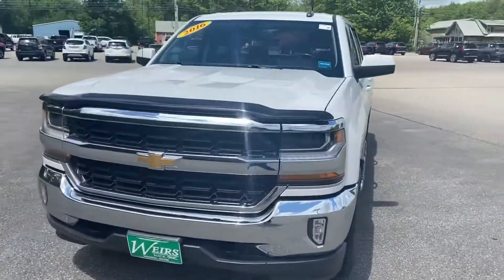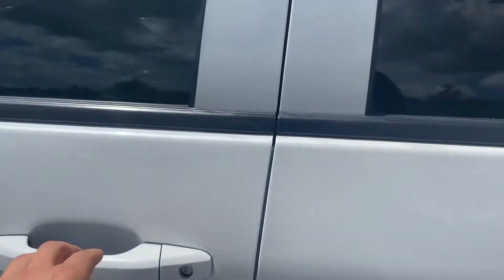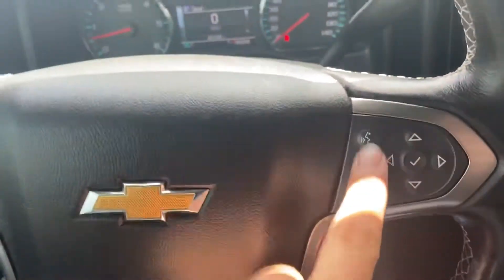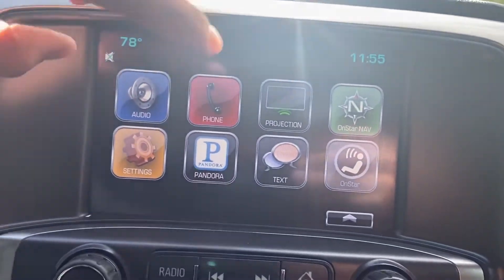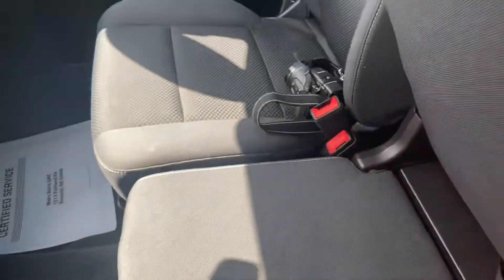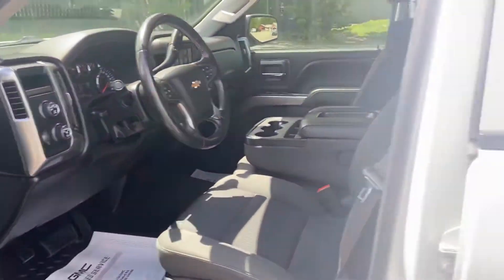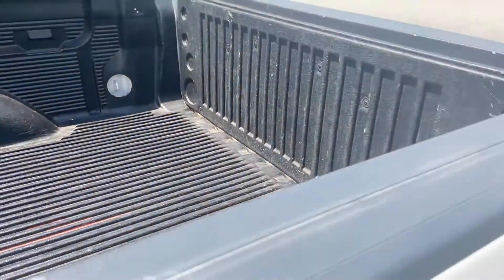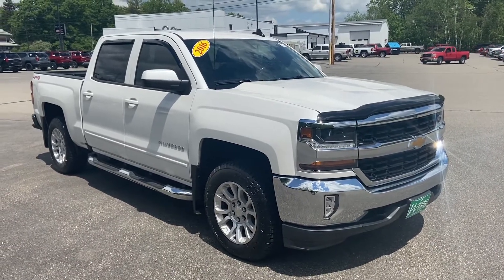2016 Chevrolet Silverado 1500 LT - G21206A